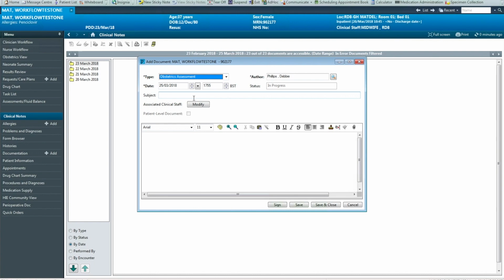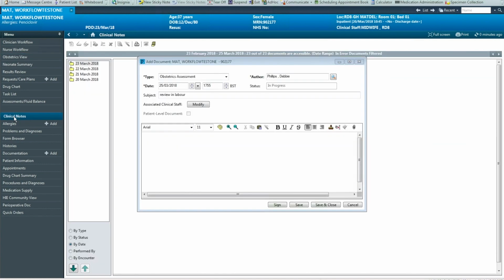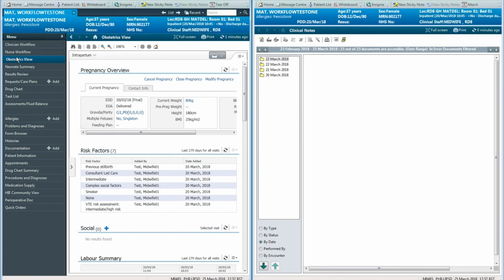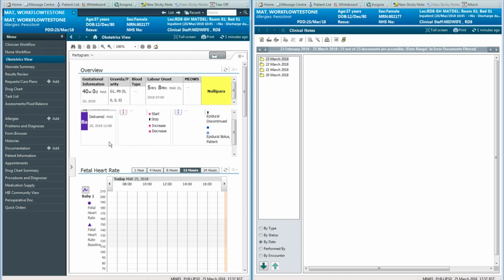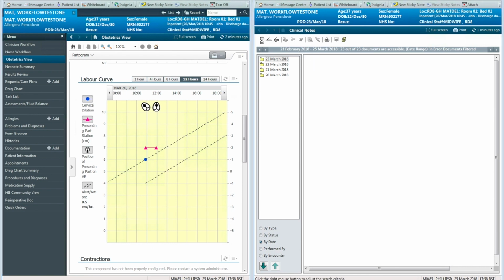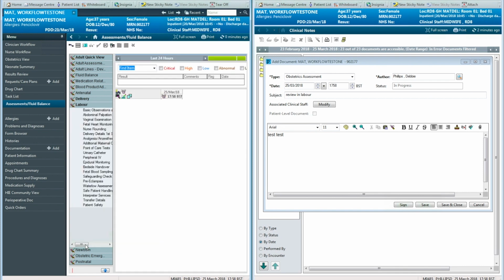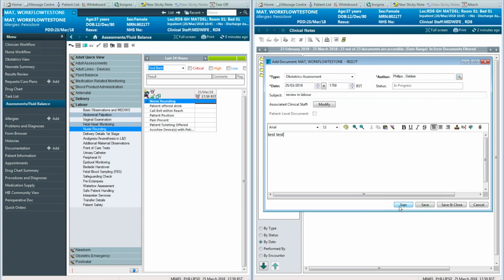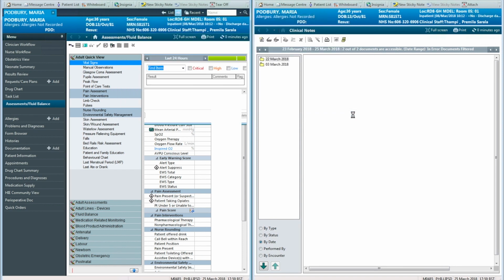Tear-off and split screen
This video is about Tear-off and split screen